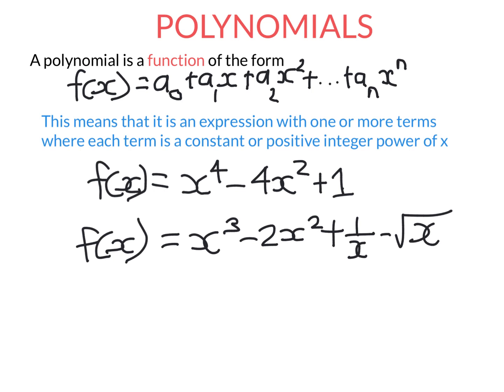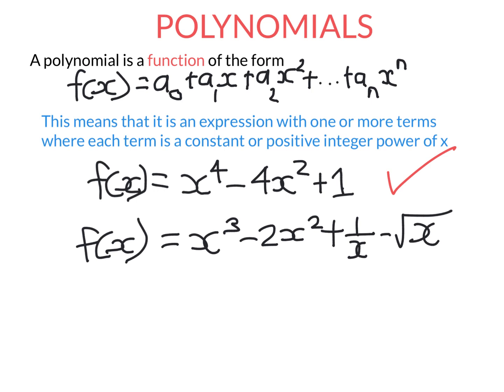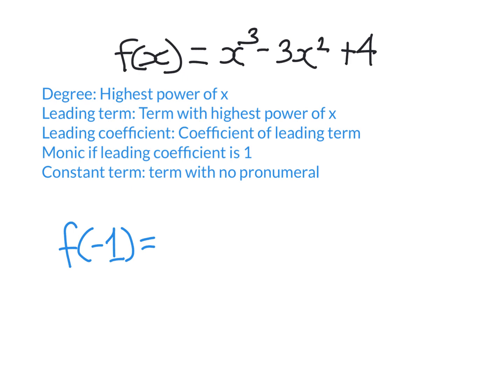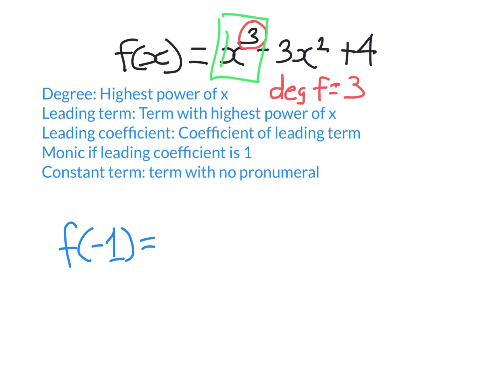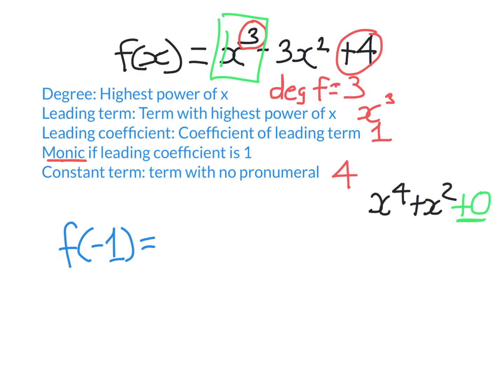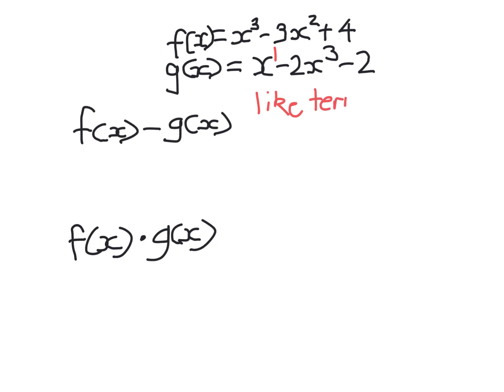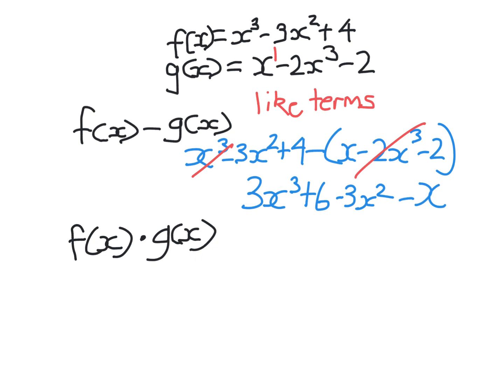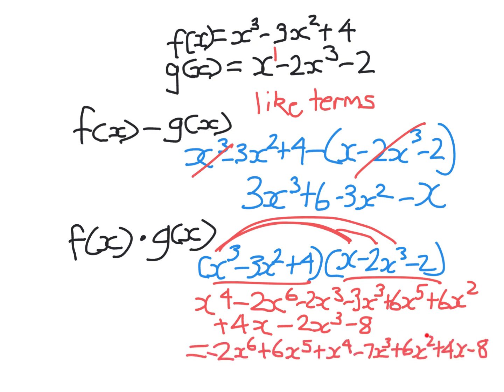Polynomials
00:00 Slide 1
02:29 Slide 2
05:37 Slide 3